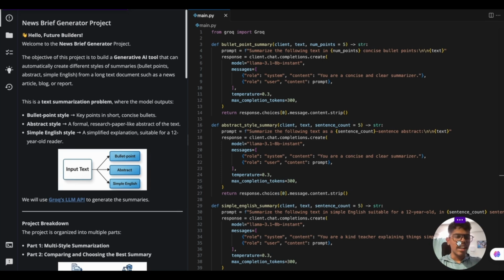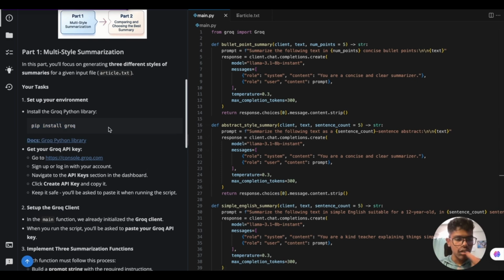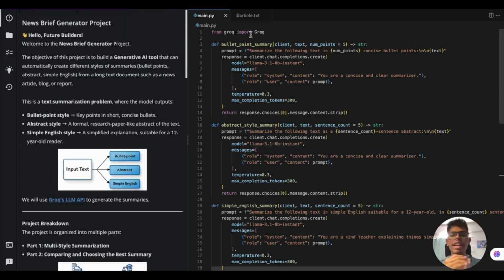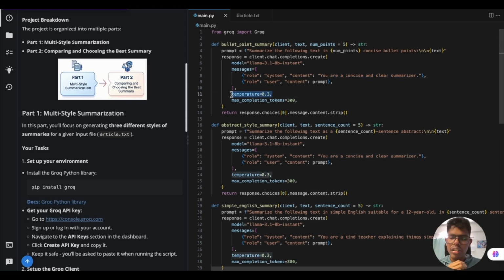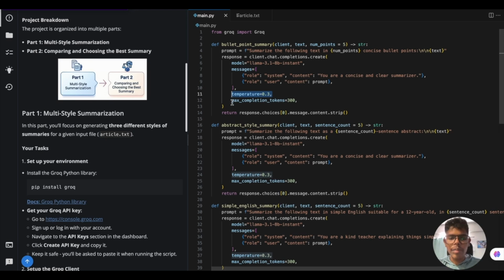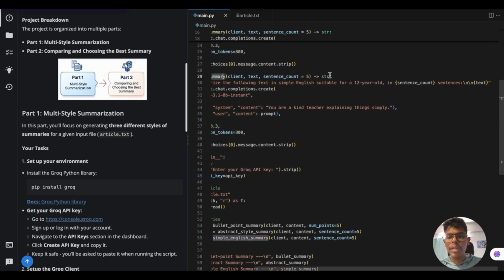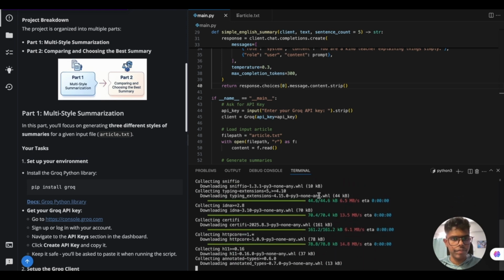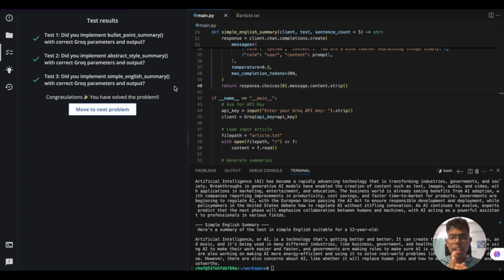News Brief Generator Project (Part-1) Weekend Dev 16 | GenAI Project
In this video, we start working on the News Brief Generator Project (Part 1) from CodeChef’s Weekend Dev 16 GenAI Projects. You’ll learn how to process news articles, apply summarization techniques, and build the foundation of an AI-powered news brief generator.